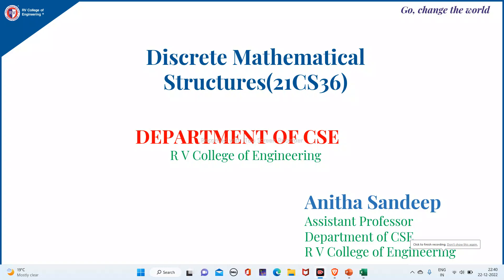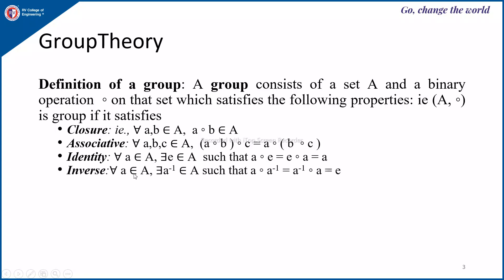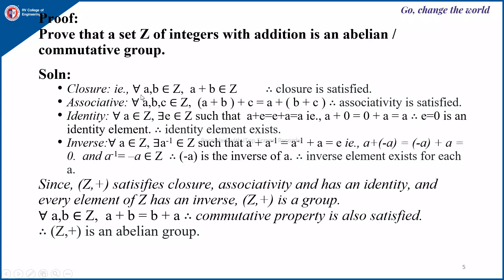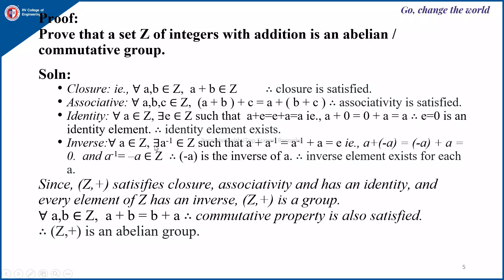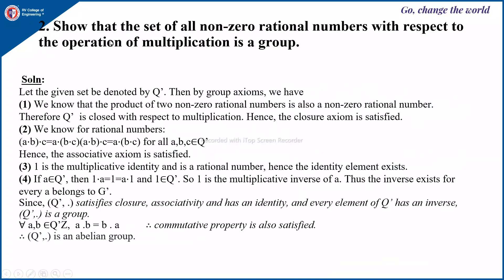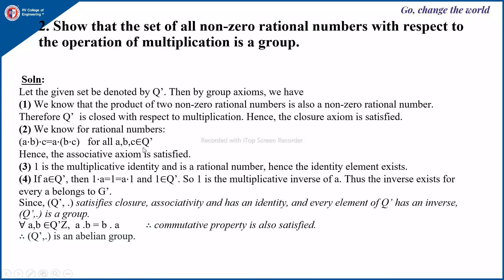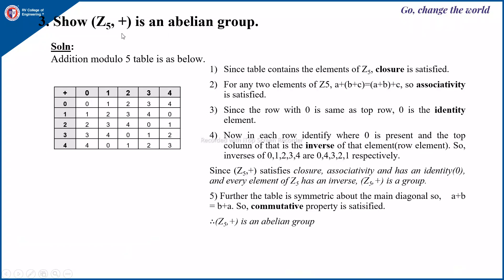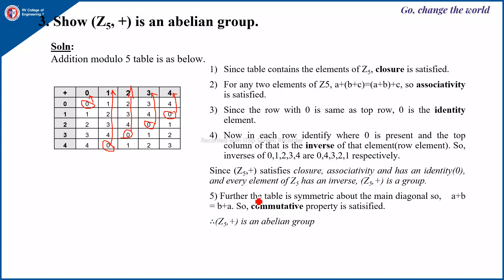DMS Unit 4 Lecture 1 Group Definition and Example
Group Definition and Example